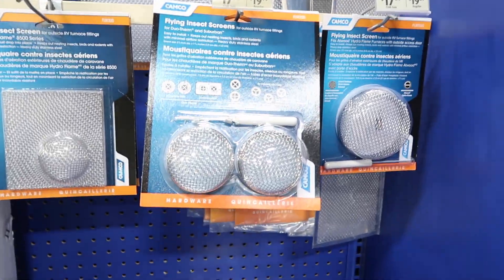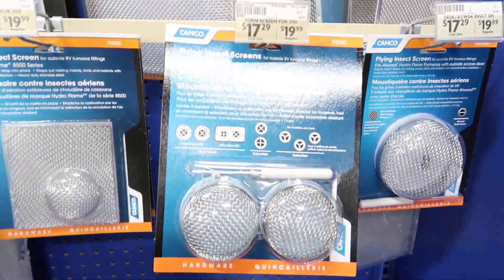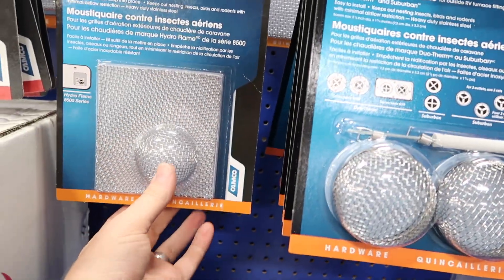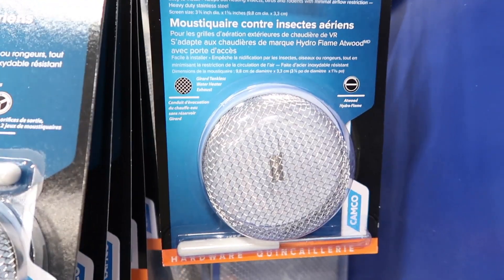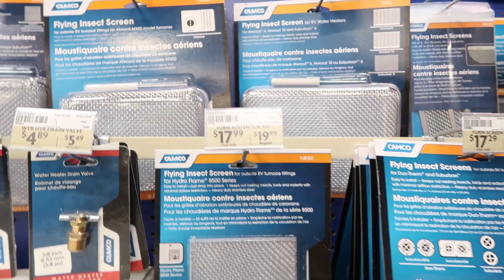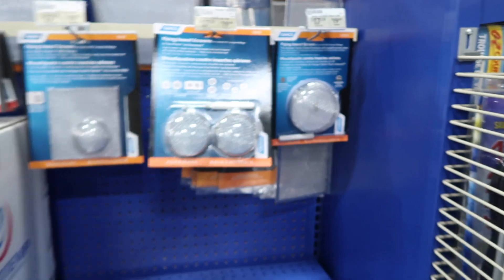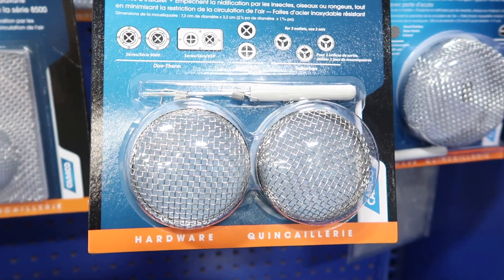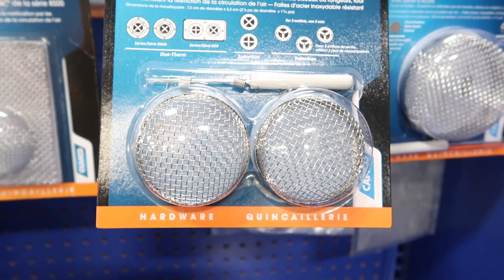Save Your Warranty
While there's a lot of great info out there about RVing, there's a lot of crappy information. Let's talk about something that is often used, but will void your warranty